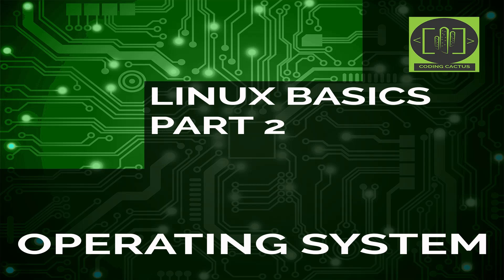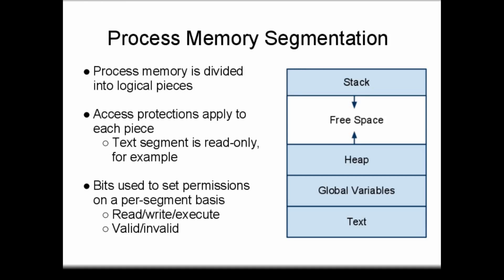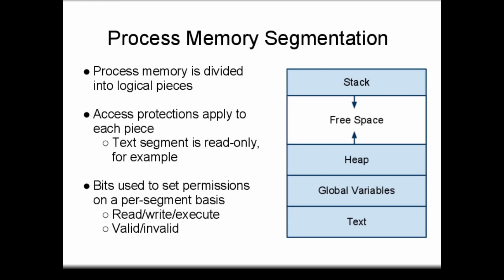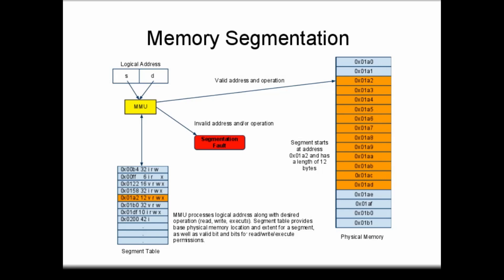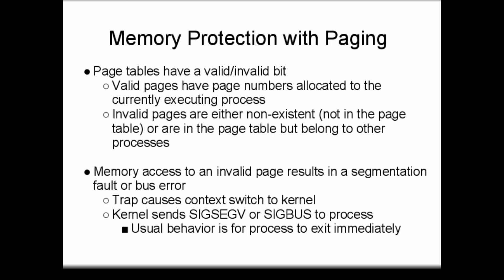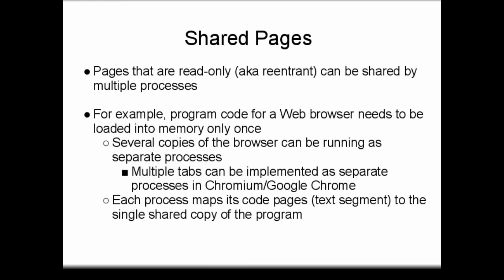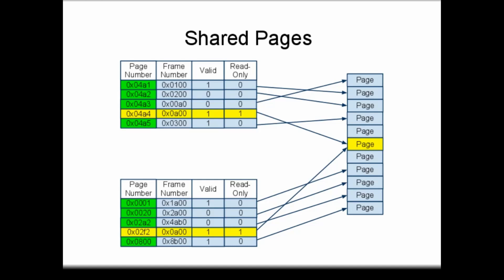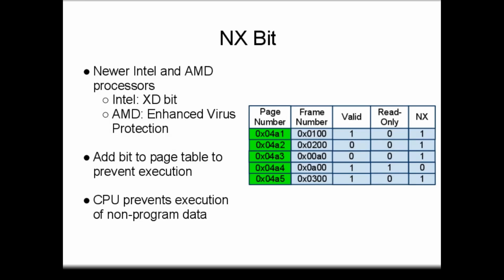Operating Systems - Memory Protection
Lesson - Memory Protection